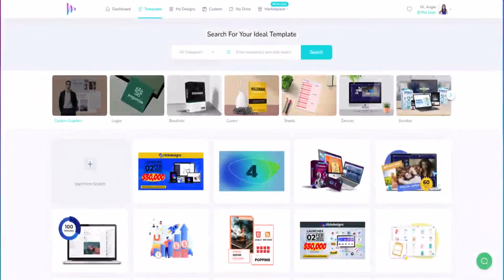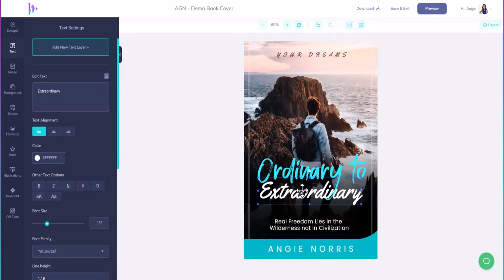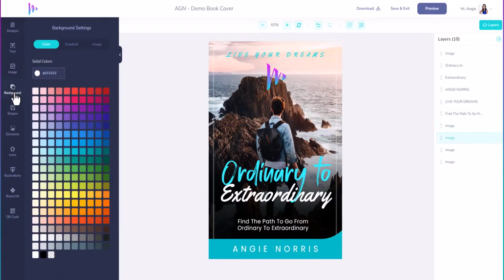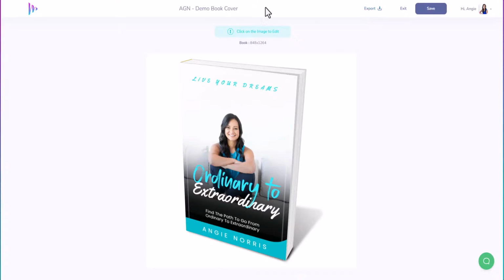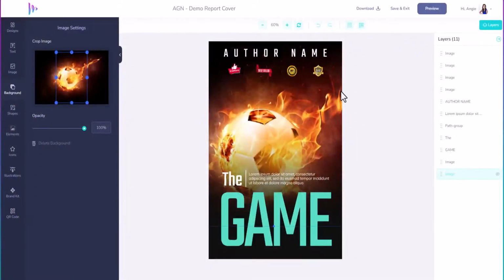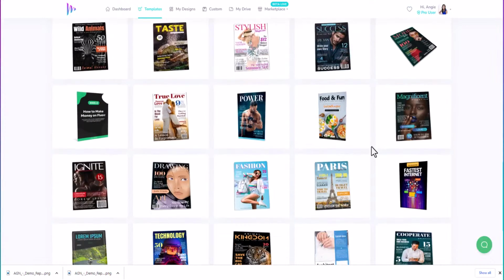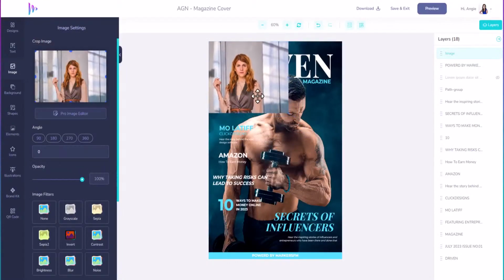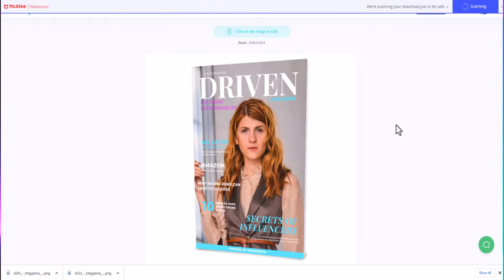Design Captivating Book Covers With ClickDesigns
🎨 How To Create Epic Book, Report, & Magazine Covers With ClickDesigns
Unleash Your Creativity With Book Covers!
Join us for this exciting training session on Mon June 26th and level up your design game like never before..
✅ Enhance your book’s marketability and perceived value
✅ Elevate your book’s visual appeal within minutes
✅ Even monetize book covers by selling services on Fiverr
Discover how to standout from the crowd and earn more
Reminder - No training the week of July 3rd (Happy July 4th)